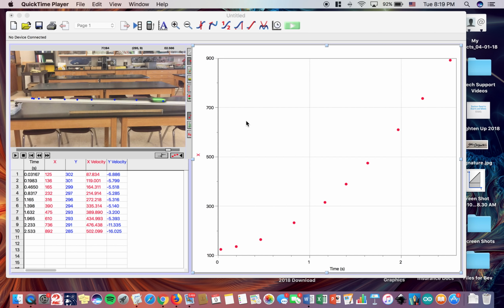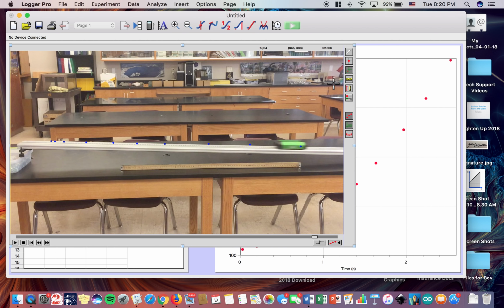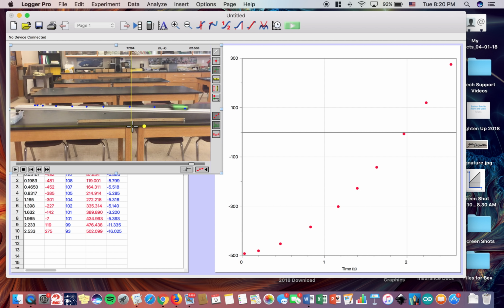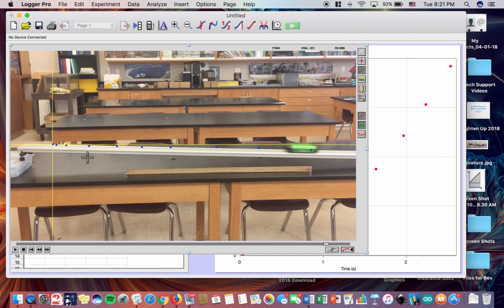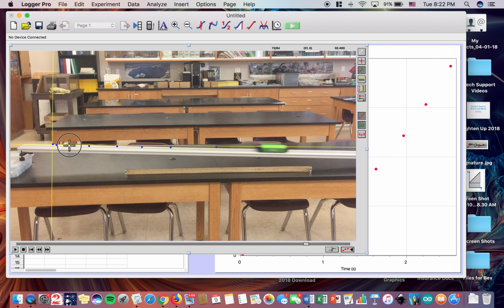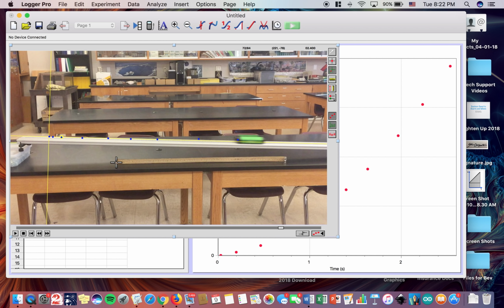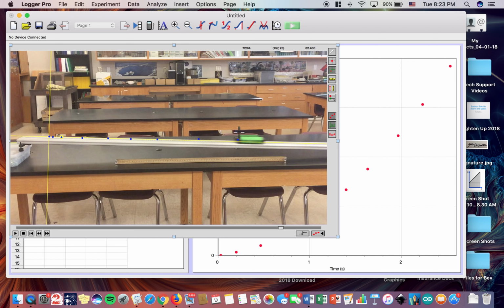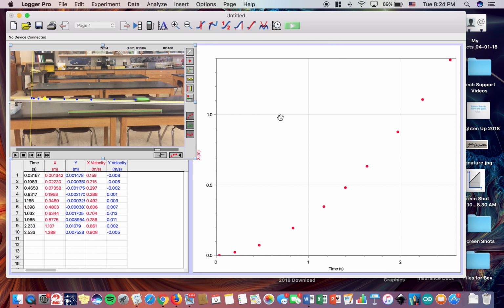LoggerPro with Video, Part 2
Part 2 of 3.  Using LoggerPro by Vernier to analyze the motion of an object using video.  This segment focuses on setting a frame of reference and scale for the video.